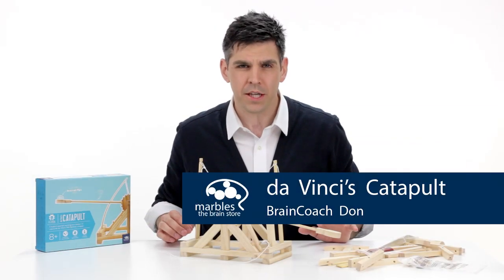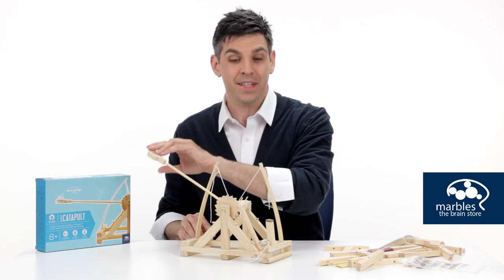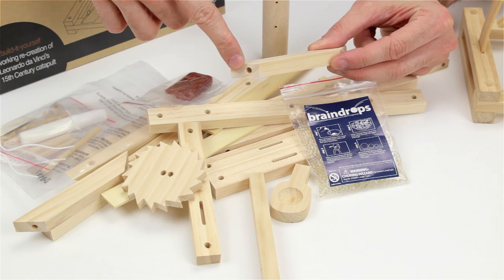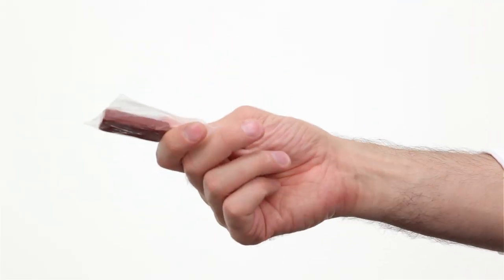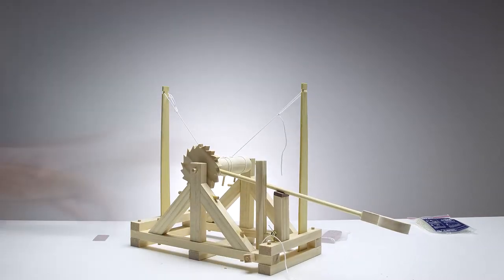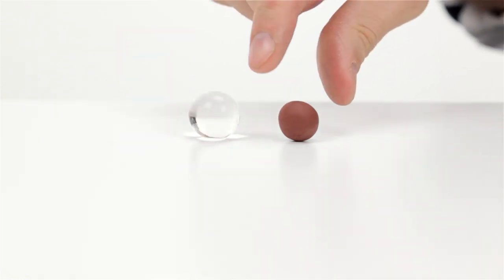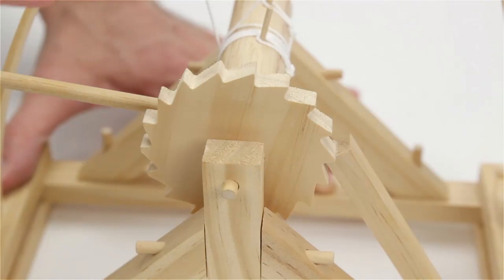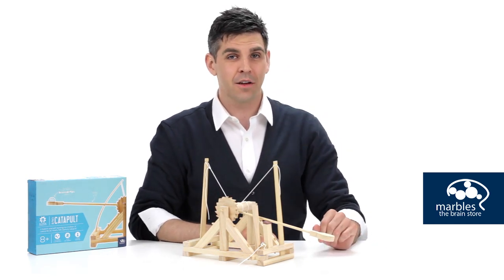da Vinci's Catapult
When Leonardo da Vinci wasn't busy painting, sculpting or otherwise being brilliant, he spent his free time drawing mechanical throwing machines. Now you can match wits with da Vinci and put your coordination skills to the test with this build-it-yourself, working re-creation of his 15th Century catapult. With just an hour of assembly time, this bad boy can hurl a small clay ball over four meters, which comes in handy for ambushing pesky kid brothers or protecting cubicles from annoying coworkers. All pieces are pre-cut and made with natural, untreated wood from sustainable forests.